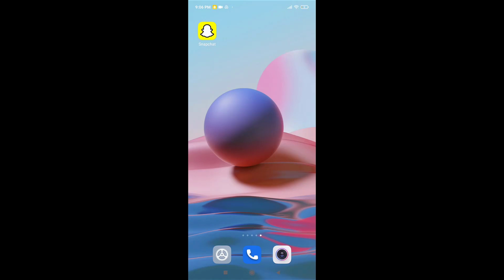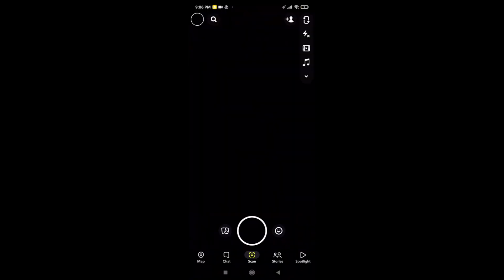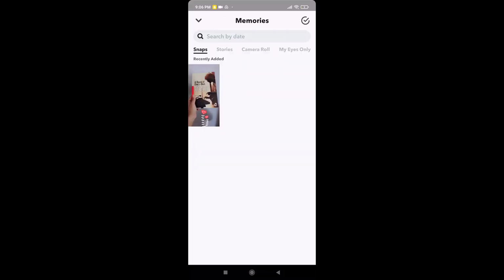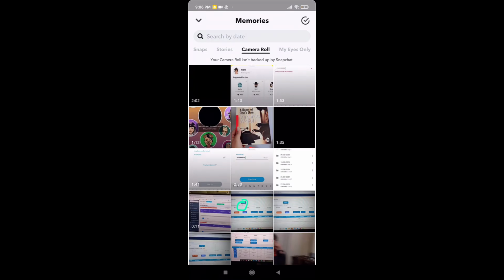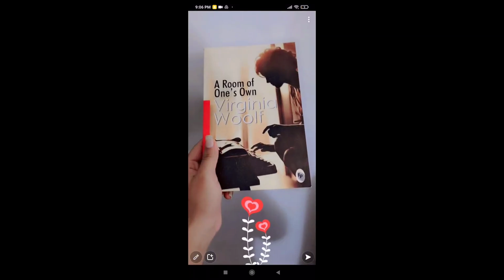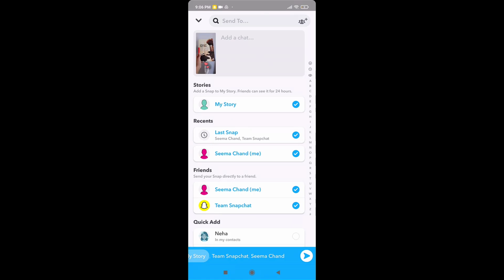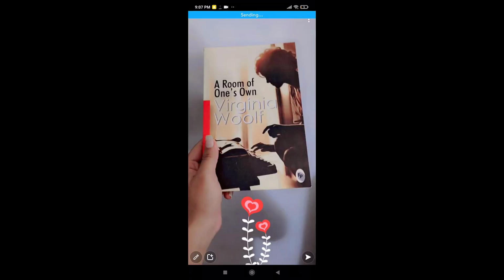How To Upload Snapchat Story From Camera Roll / Gallery | (VIDEO TUTORIAL) 2021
This quick video will guide you to upload story on Instagram from your camera roll or gallery.